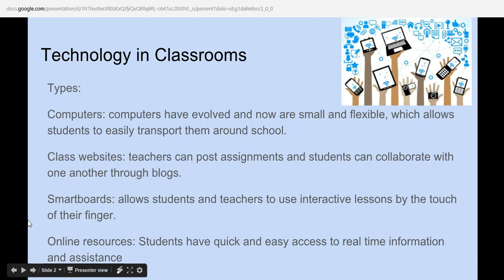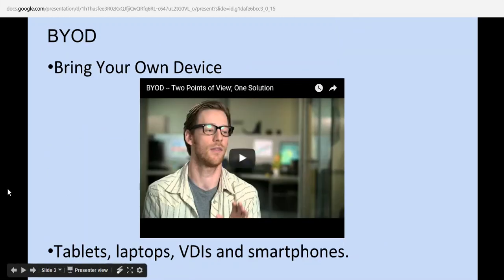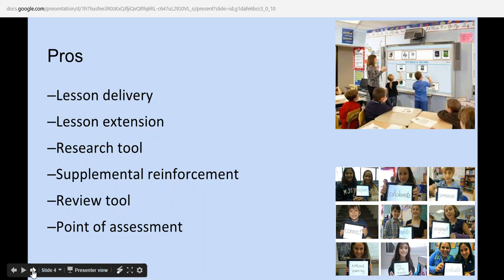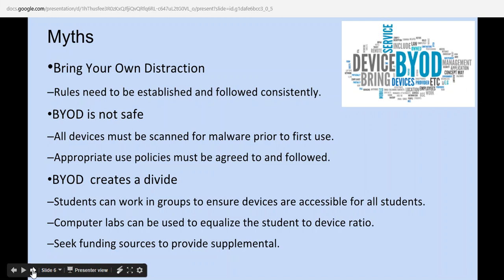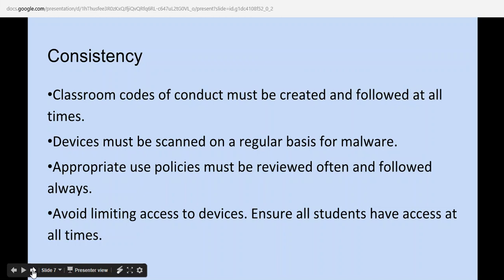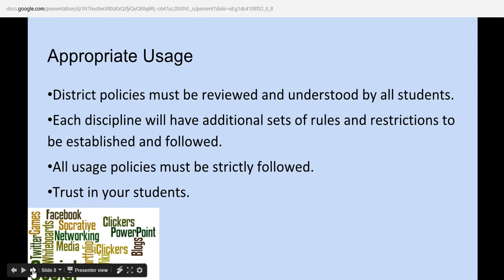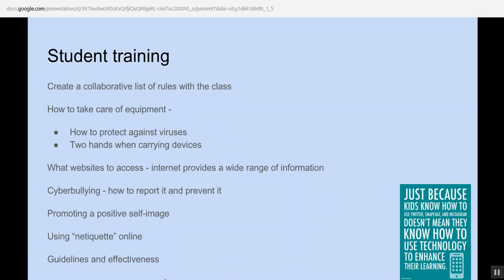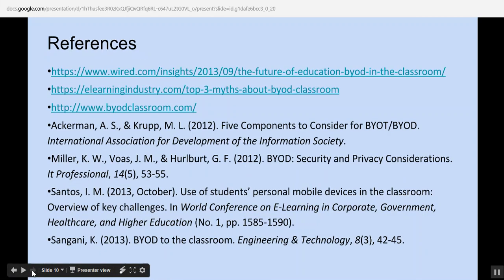Technology in the Classroom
Technology in the classroom, focusing on a BYOD environment.